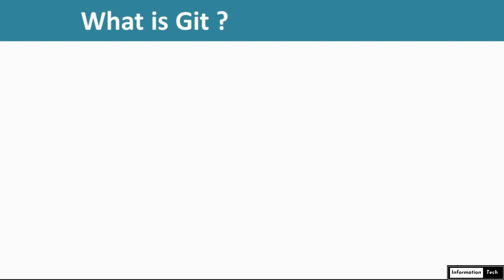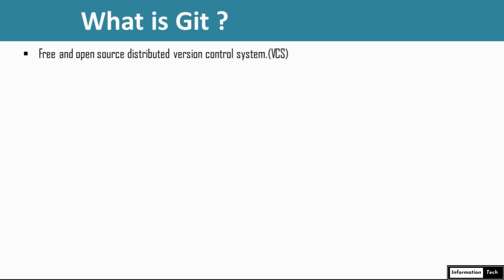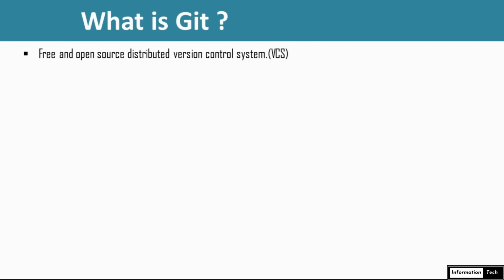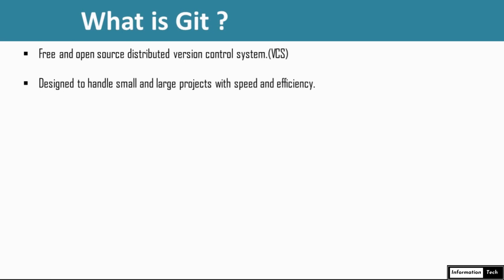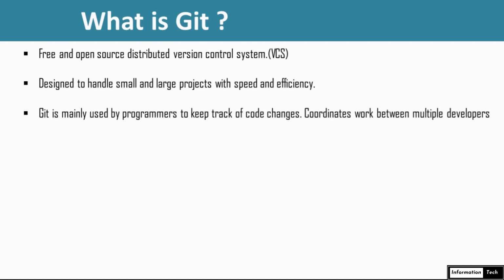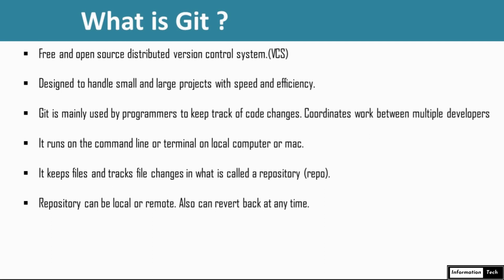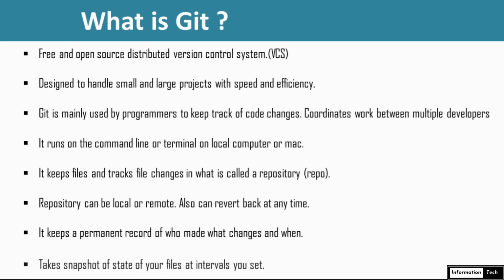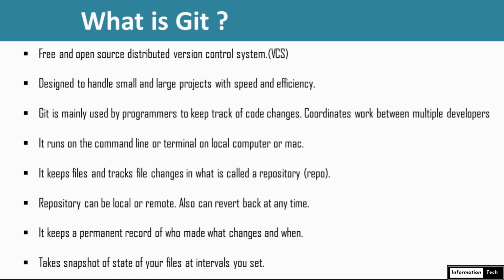What is Git? | Git & GitHub Complete Course Part 1 | Beginner to Advanced